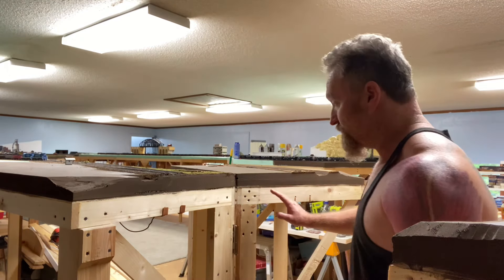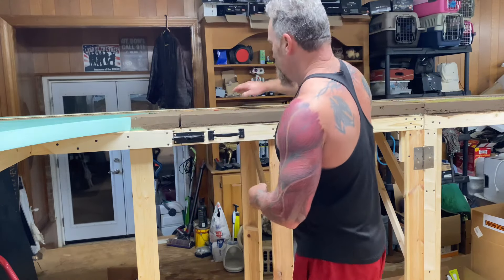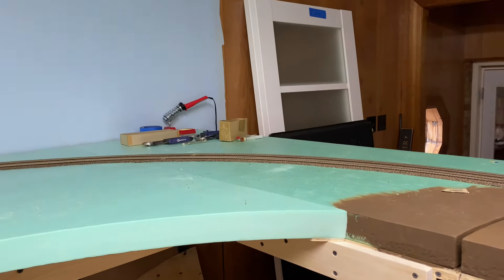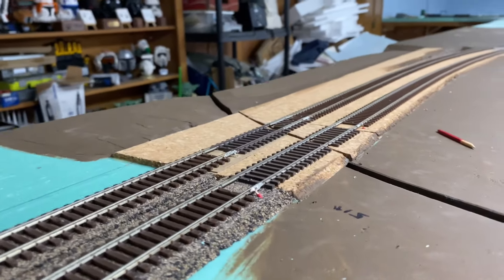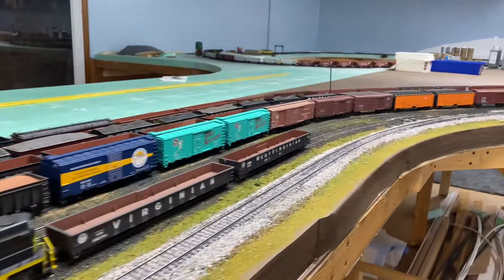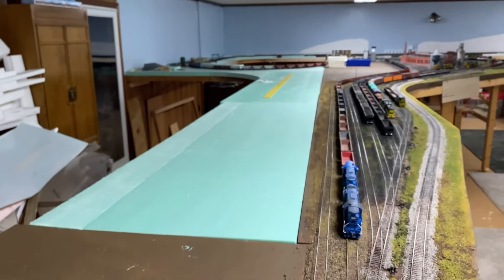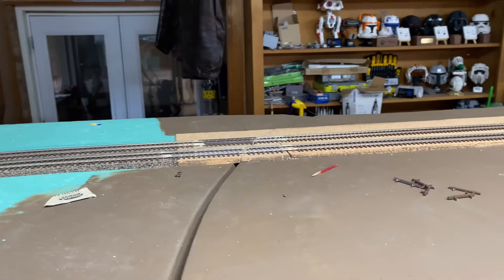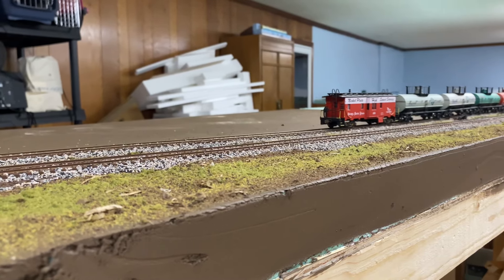HO Scale Swing Gate and Layout Update 4-30-2024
This week's update is awesome, I reworked the swing gate so that power is on both sides, laid around 24 feet of road bed and track, then started working on some operations plans for the East End yard job. The video ends with a couple of movements over the gate and transition joints to demonstrate the smooth operation.